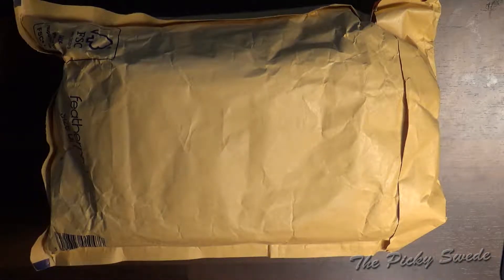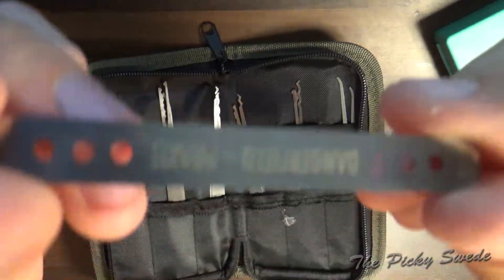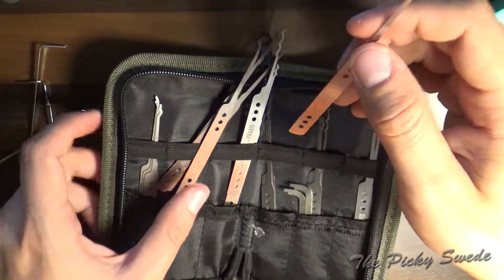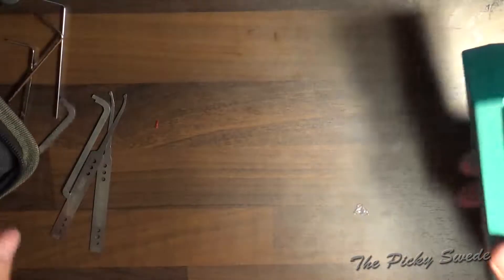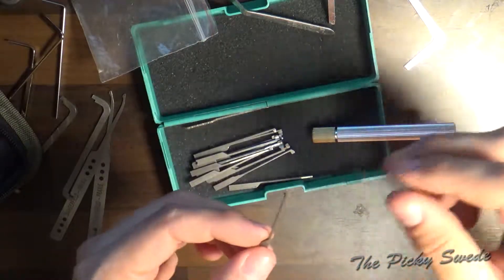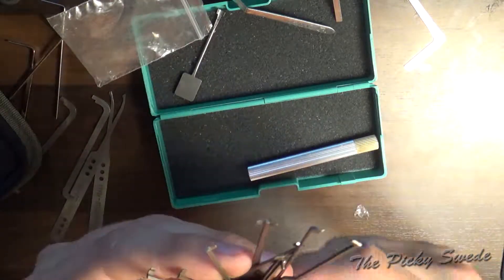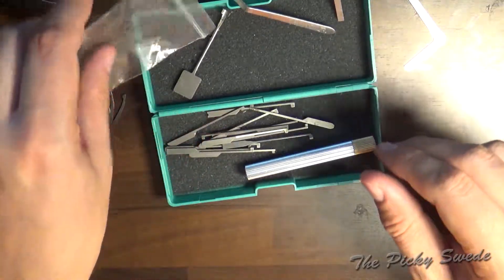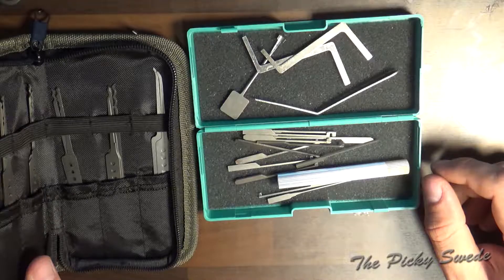030 Review of Praxis pick kit & Generic Dimple pick kit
Short review of lockpicks from UkBumpKeys!